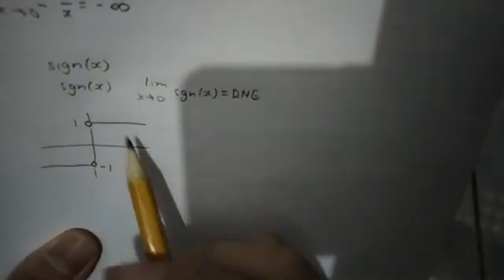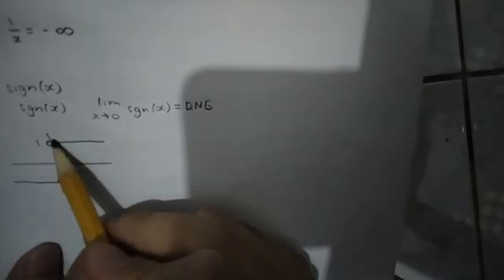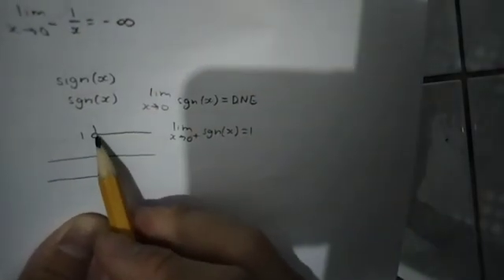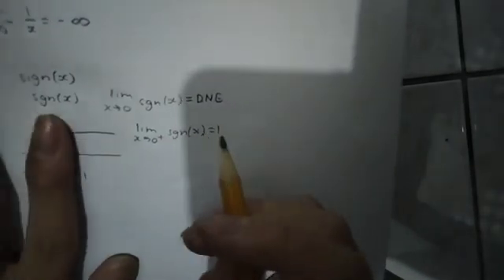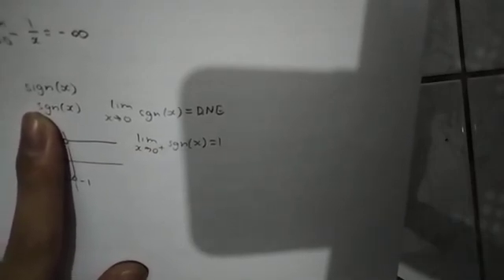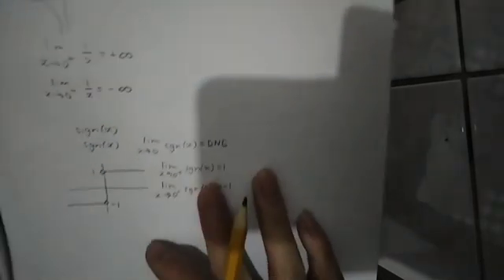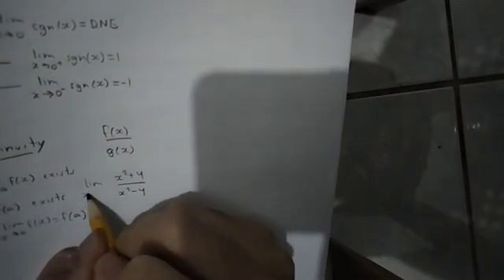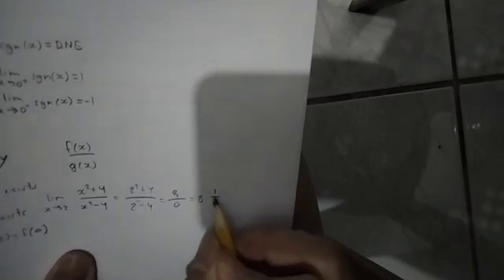Femboy Mathematics Ep 8: Limits! (Part 2)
Just continuing the last part cuz my camera cut T^T